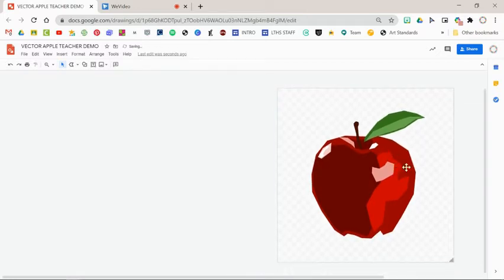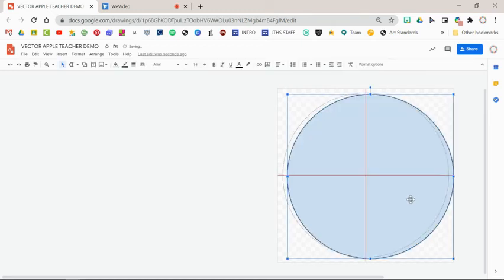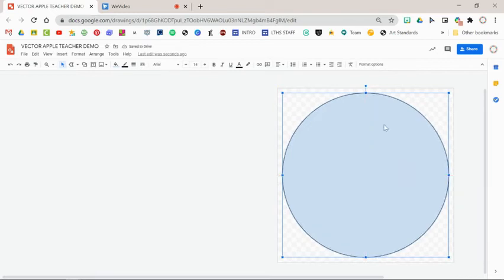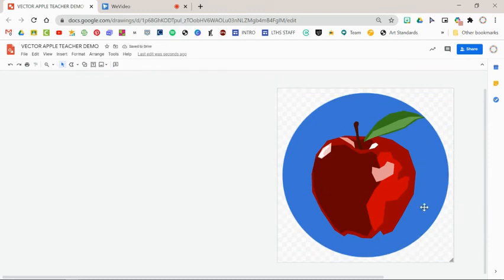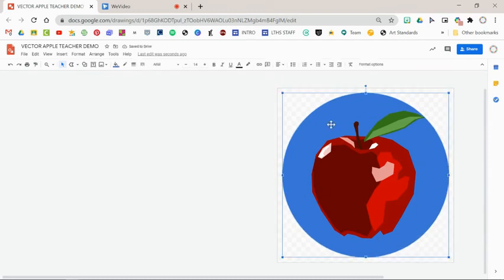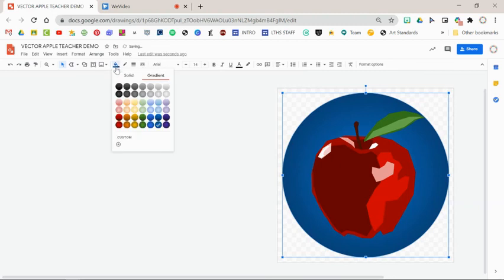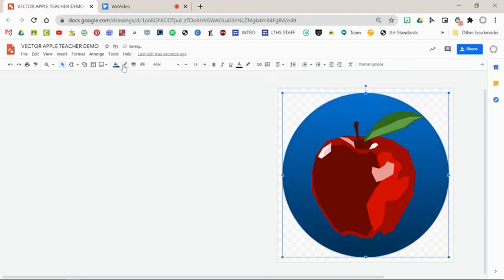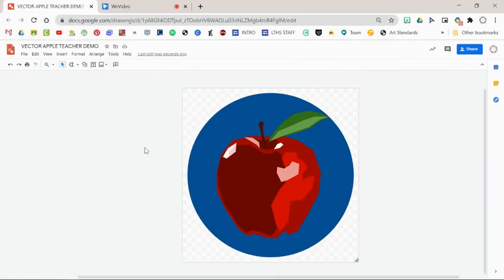Apple Vector Polyline Part 3